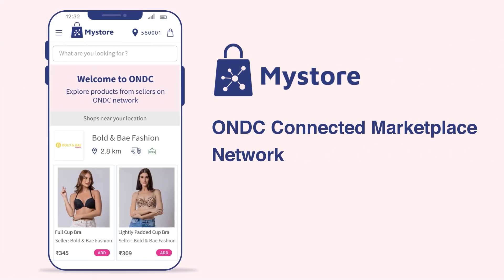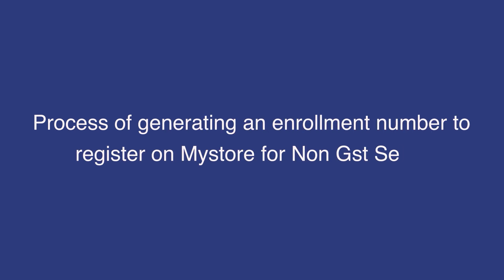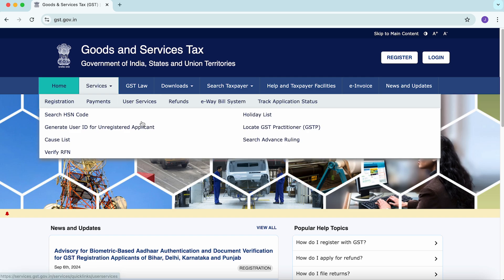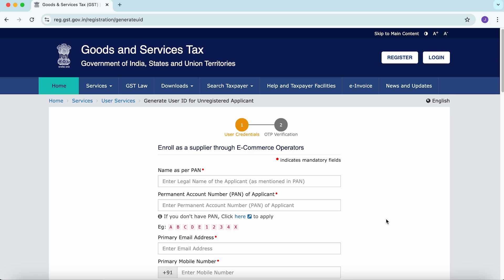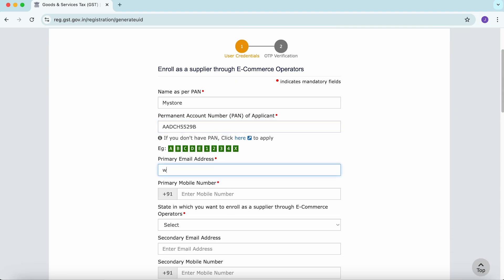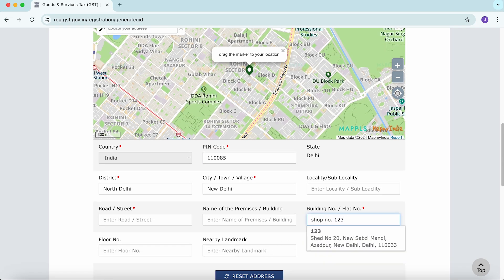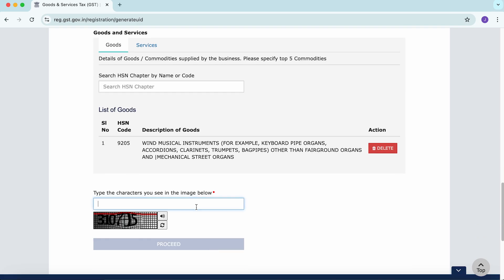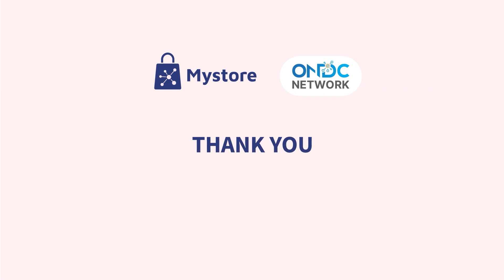How to Generate an Enrollment Number for Non-GST Seller Registration | Complete Step-by-Step Guide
In this video, you will learn how to generate an Enrollment Number to complete your seller registration as a Non-GST seller on the Mystore Seller App in a few simple steps.

Follow our step-by-step guide to access the GST official portal, fill in your business details, and get your unique Enrollment Number required for Non-GST onboarding.

With Mystore, even sellers without GST can easily join the ONDC Network using their Enrollment Number without any delays or confusion.

Watch this tutorial now to complete your registration and unlock your path to digital commerce.

Start selling on ONDC Network through Mystore now.